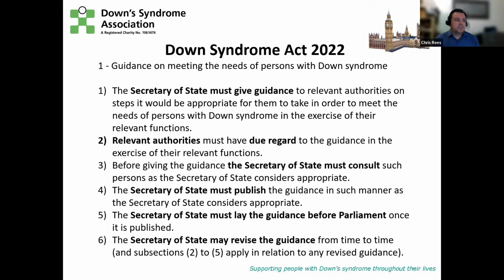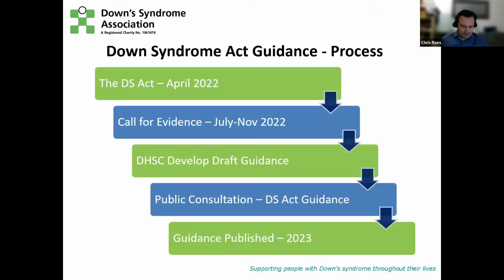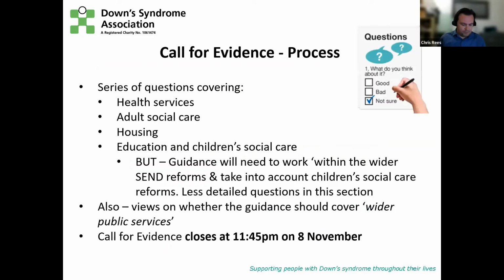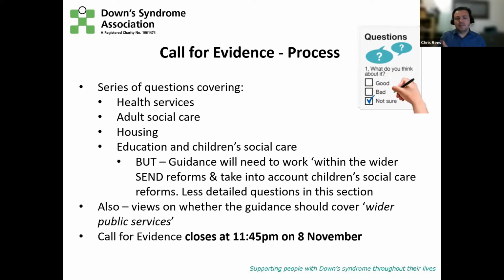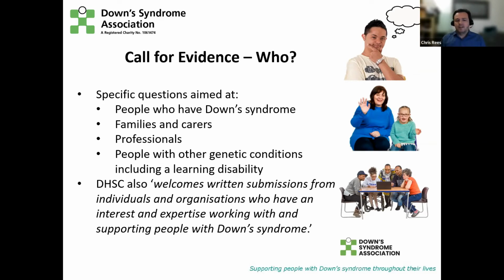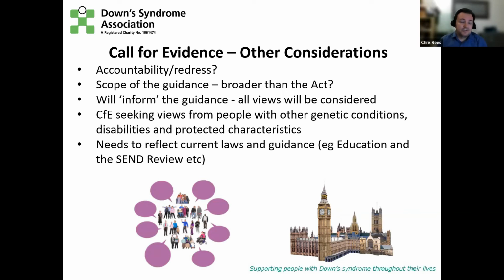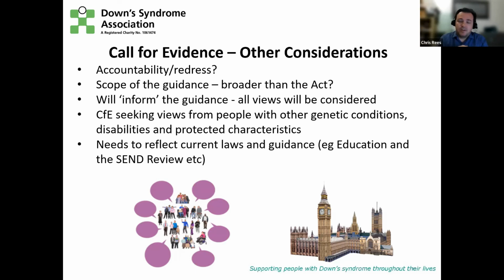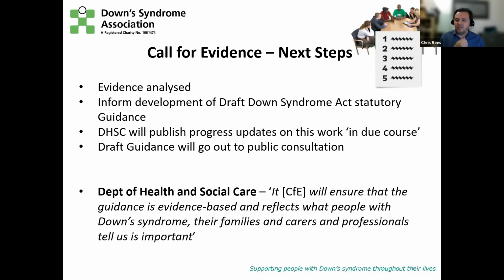The Down Syndrome Act - Call for Evidence Webinar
This webinar from 26 July 22, explains the process behind the Call for Evidence and how you can get involed.